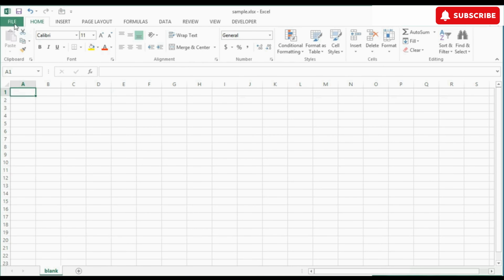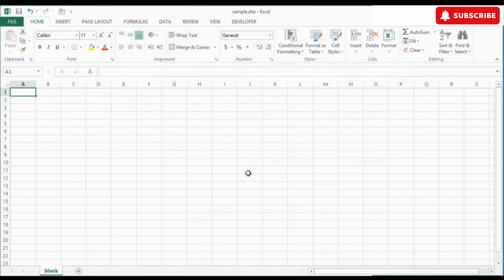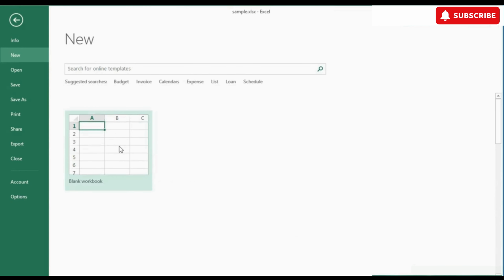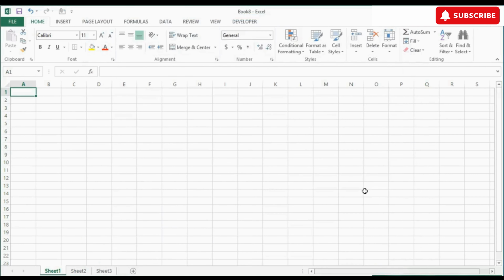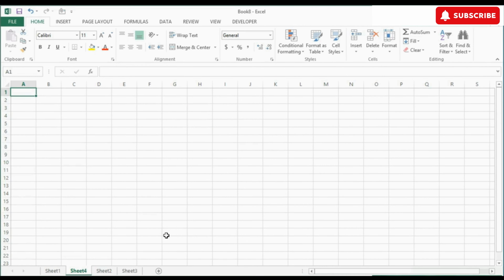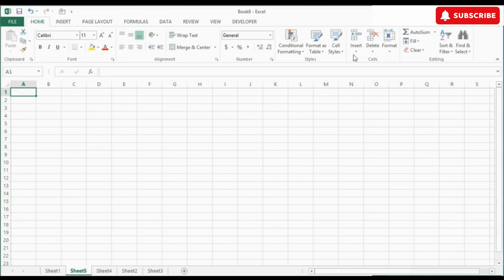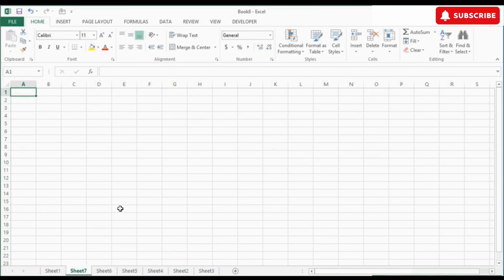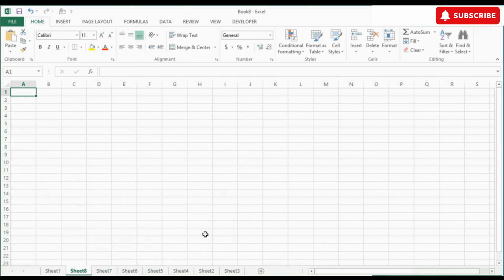Microsoft Excel: Controlling The Quantity Of Worksheets